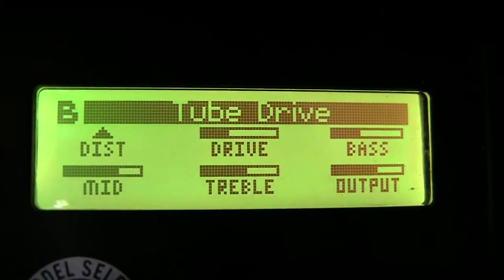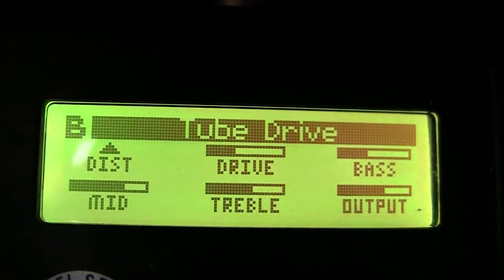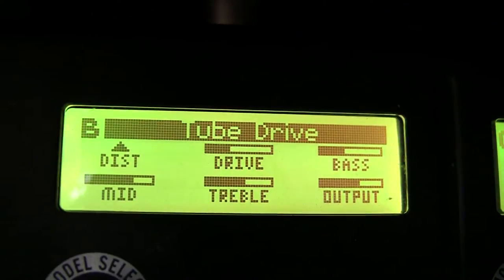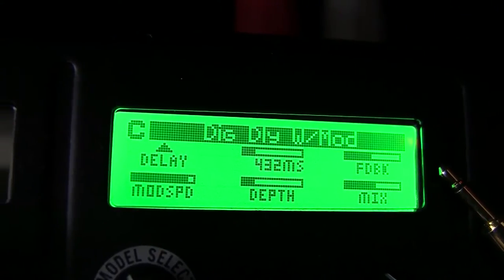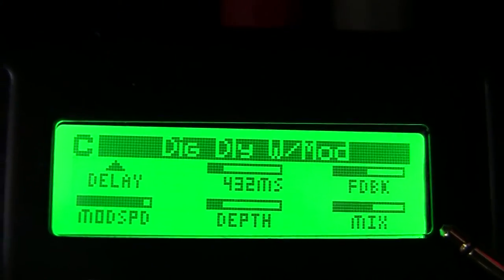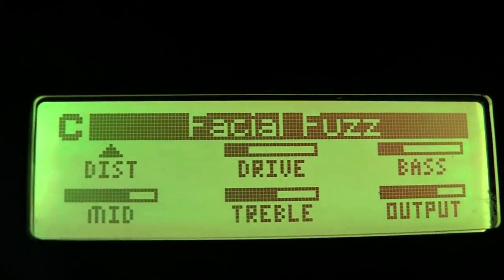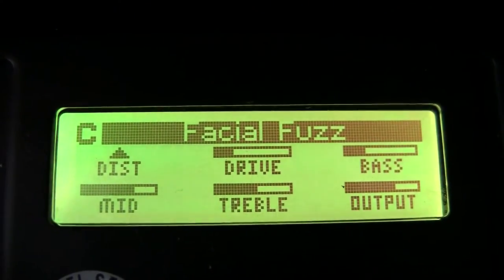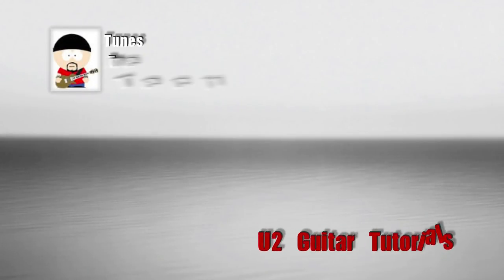Part 20: Until the End of the World (U2 Guitar Tutorial) - Line 6 M13 Effect Settings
Part 20 of Until the End of the World guitar tutorial / lesson.  This tutorial goes through the detailed effect settings on my Line 6 M13 and shows screen shots of the M13 display.  for more information.